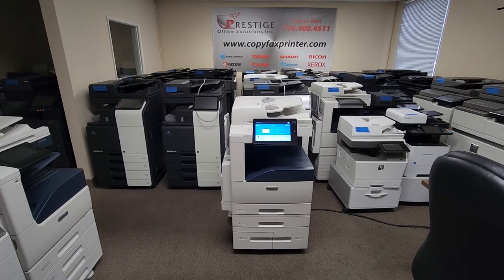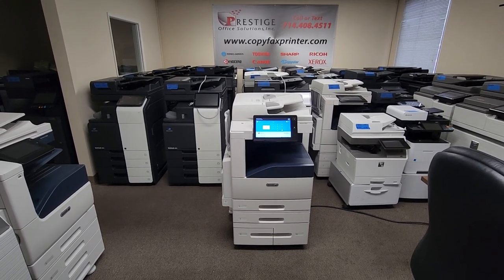Xerox Altalink C8070 Copier Printer Scanner.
Xerox Altalink C8070 Color Copiers for sale. Save up to 80% when buying used.
We have an extensive amount of copiers in stock. Most brands in stock such as Konica Minolta Bizhub,, Ricoh, Toshiba e Studio,, Sharp, Xerox, Kyocera and much more. Give us a call at 877-My-Copier or visit us online. For your Convenience we have a chat widget on the bottom right corner of our website..